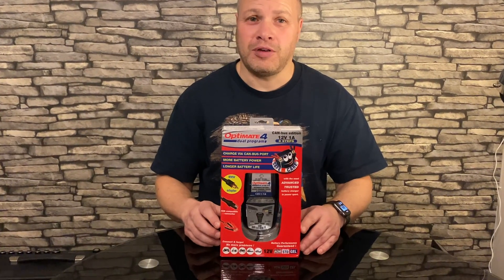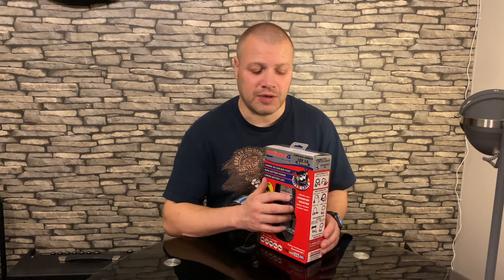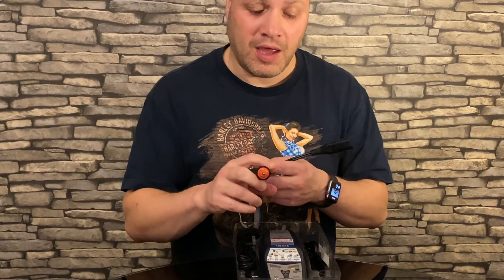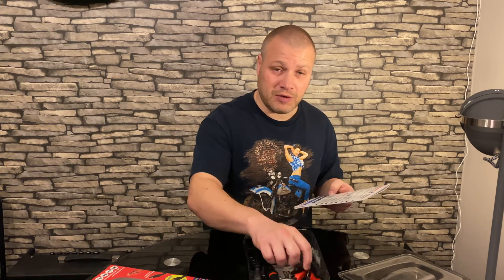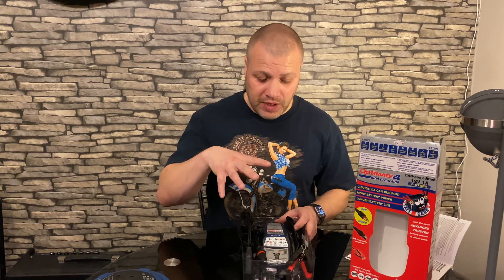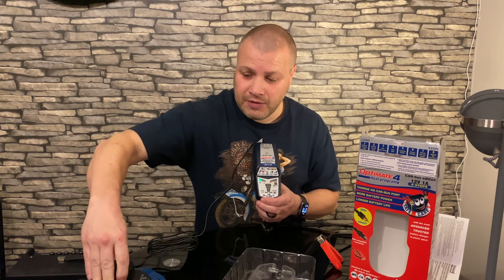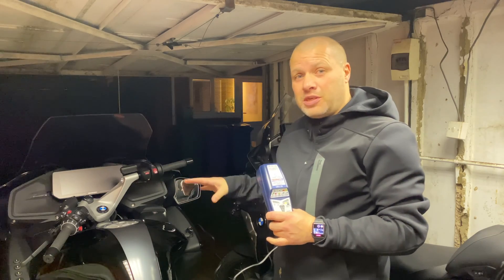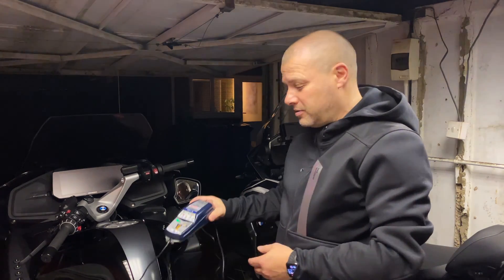Optimate 4 CAN bus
Review and tutorial of the Optimate 4 Dual Program CAN-bus edition